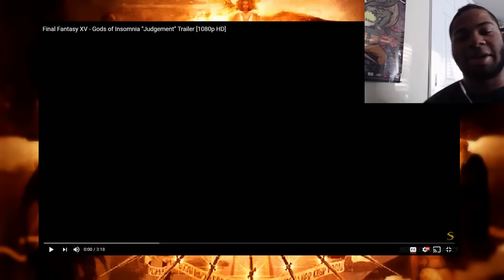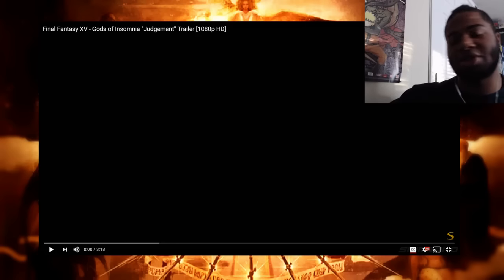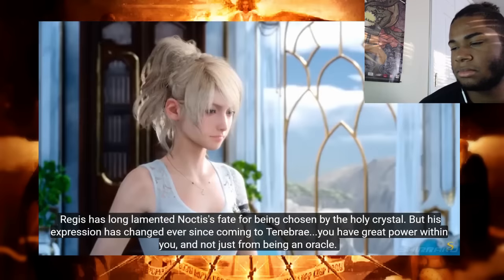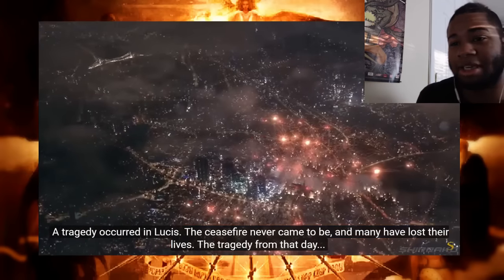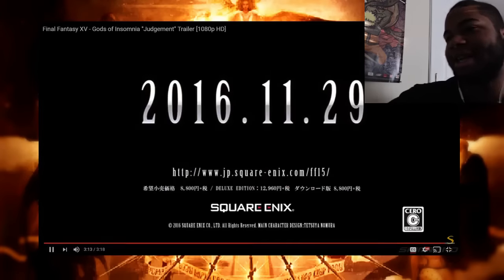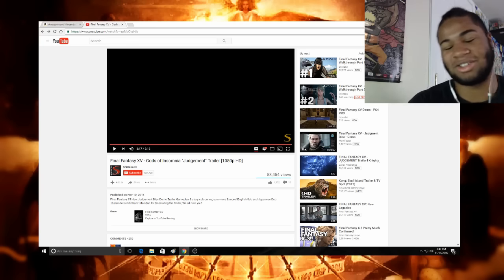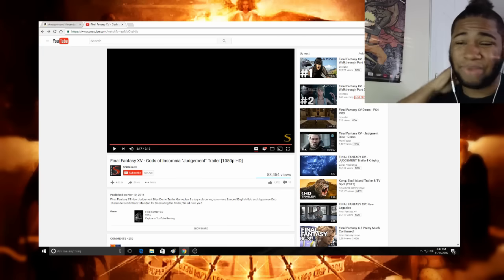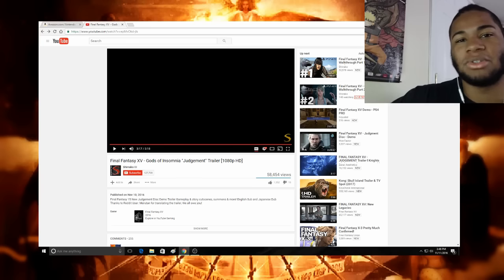Final Fantasy XV Gods Of Insomnia "Judgement" Trailer Live Reaction!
All original footage of "Final Fantasy XV" or "Kingdom Hearts 3" belong to Square Enix. I own none of the original cinematics in this video.